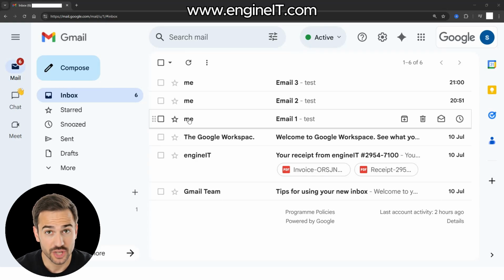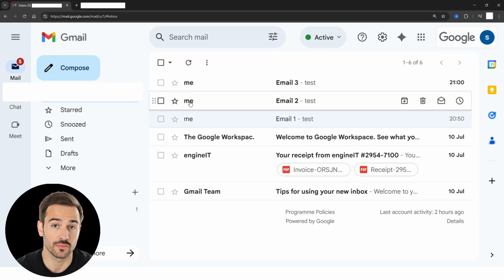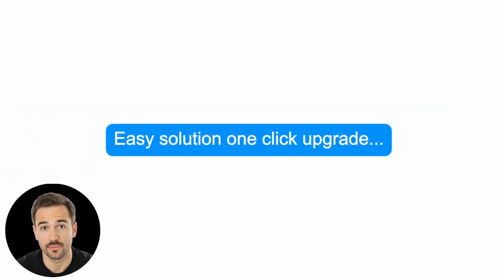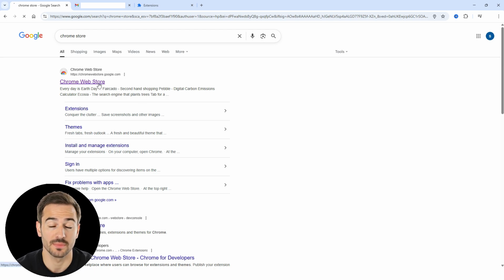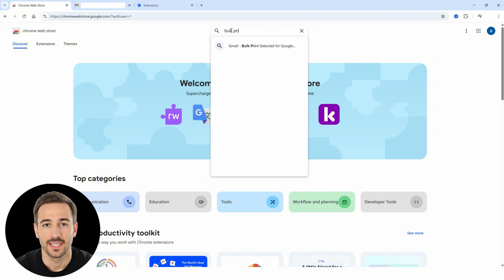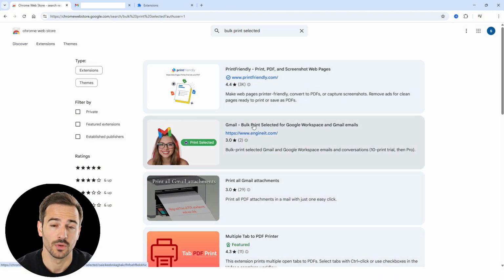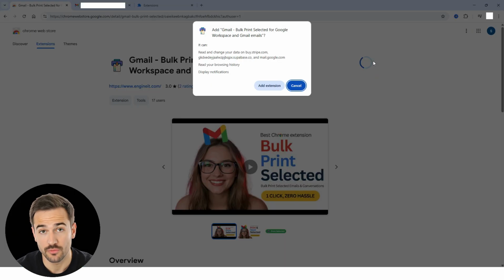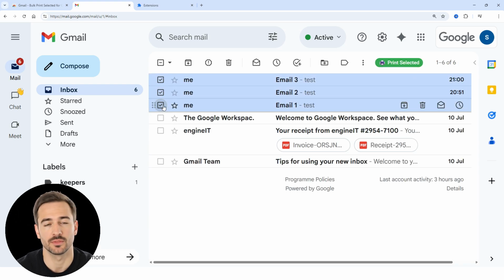How to - Print all email messages in bulk? - Gmail Google Workspace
✅ Works with Gmail & Google Workspace
✅ Bulk print emails AND download attachments
✅ Save time. Simplify workflows.
✅ 10 FREE uses before subscription needed

This extension adds a “Print Selected” button directly to your Gmail inbox. Just tick the conversations, click once, and it does the rest—no more opening emails one by one!

🔒 Safe. Fast. No setup required.
📌 Perfect for admins, legal, HR, teachers, business users & busy professionals.